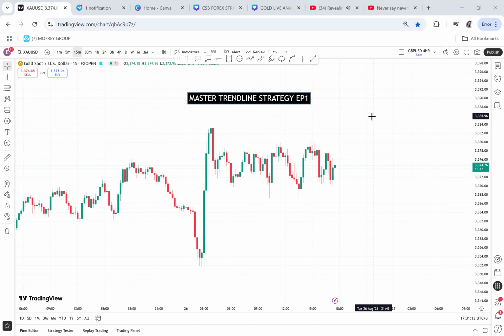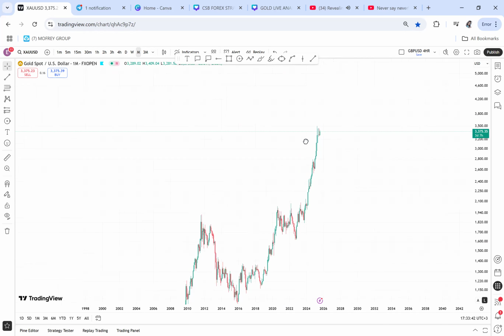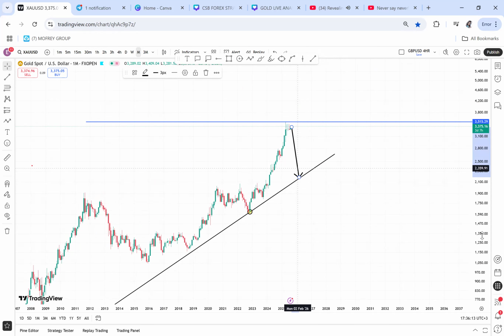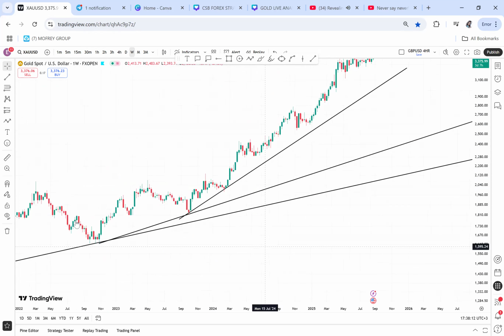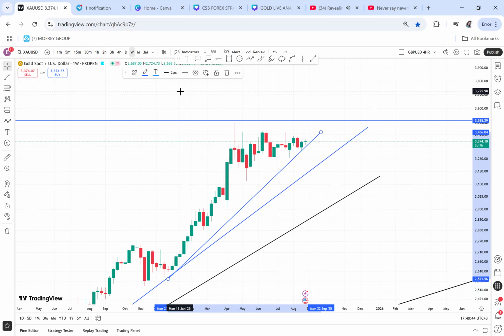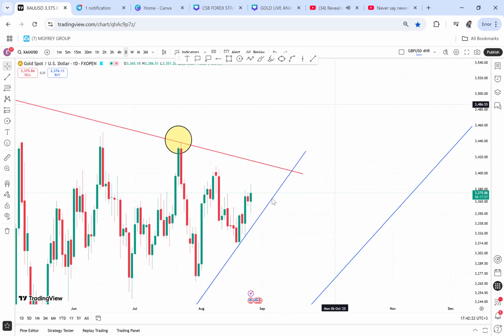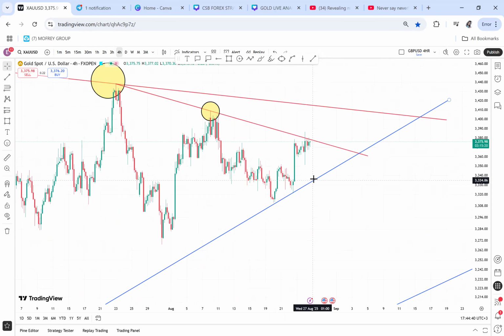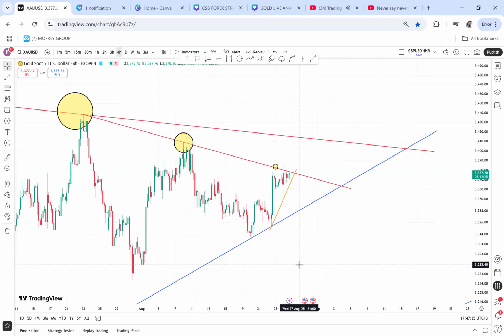Master Trendline Trading in 1 month Ep1